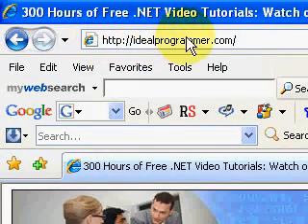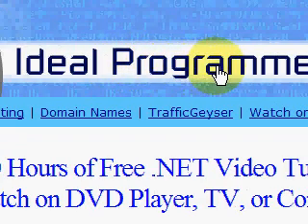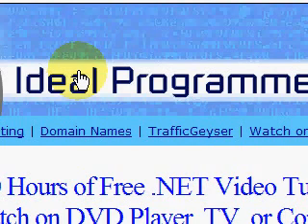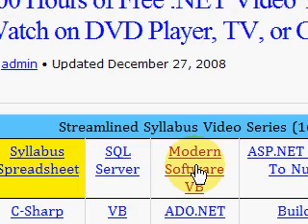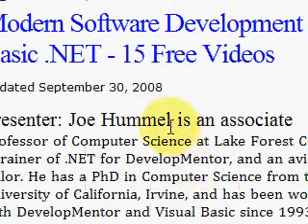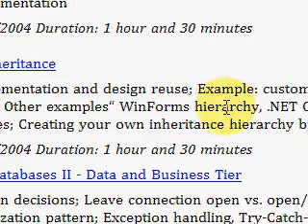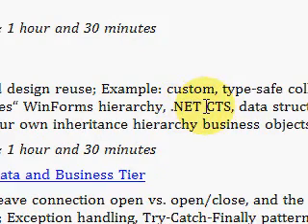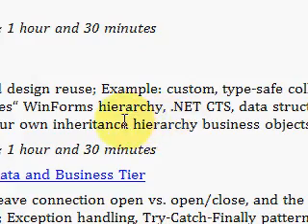Modern Visual Basic.NET Inheritance Video Tutorial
- Modern Visual Basic.NET Inheritance Video Tutorial shows many examples of inheritance used in dotNET framework. It also demonstrates how to use inheritance in building business objects and a data access layer. 90 minutes.